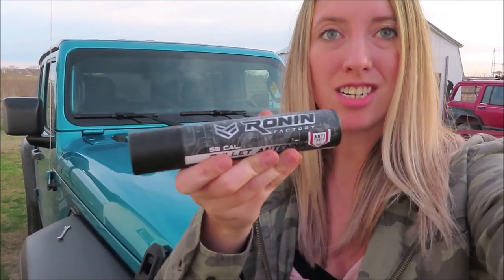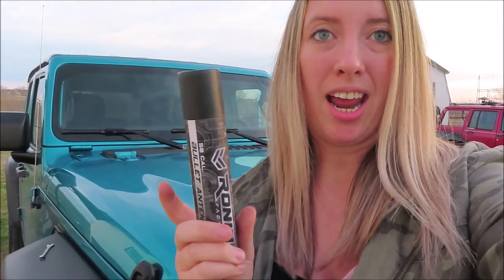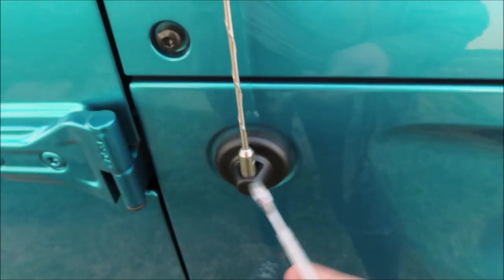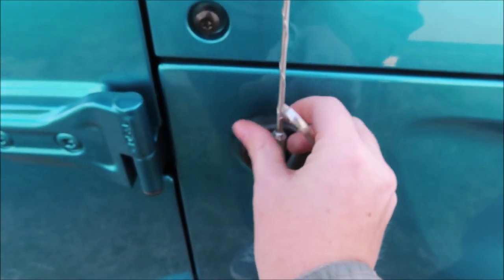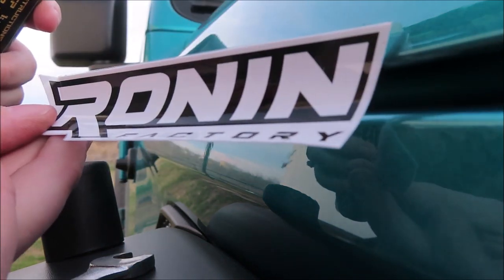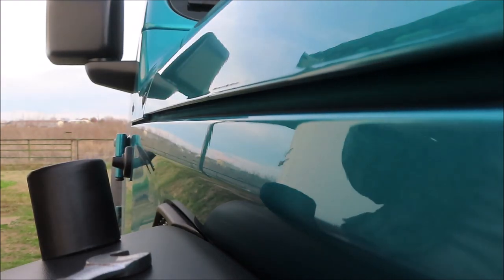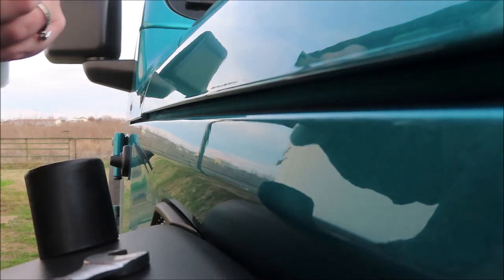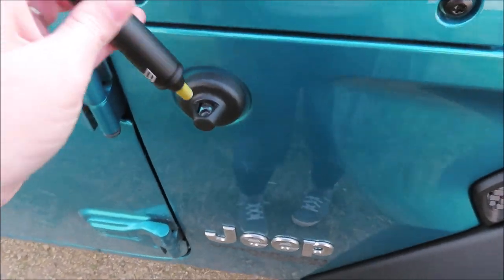OUR 1ST MOD ON OUR NEW JEEP JL! | Ronin Factory 50 CAL Bullet Antenna Install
I had this exact same antenna on our Jeep Patriot and I had absolutely no problems with reception or anything like that with it so I definitely wanted to order a new one for the new Jeep! Bye bye ugly factory antenna and hello new one!